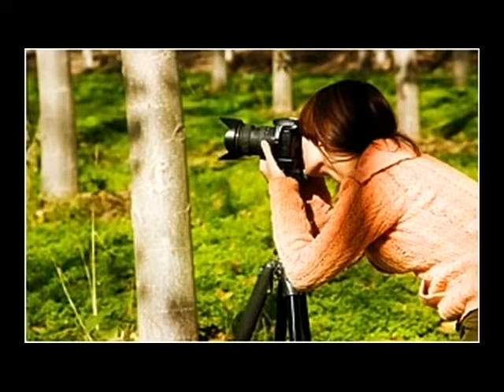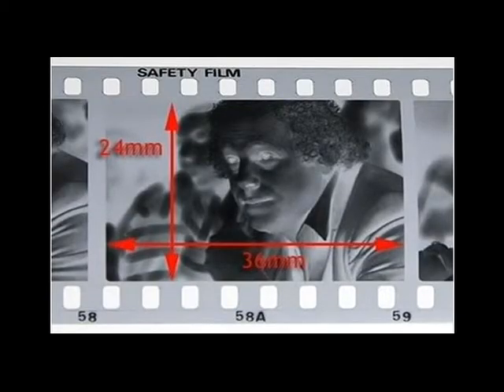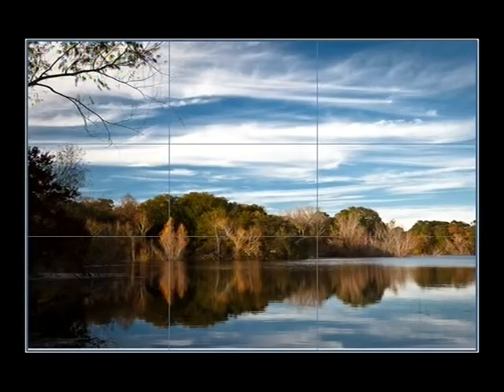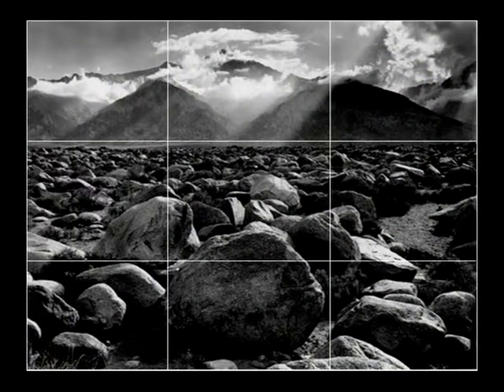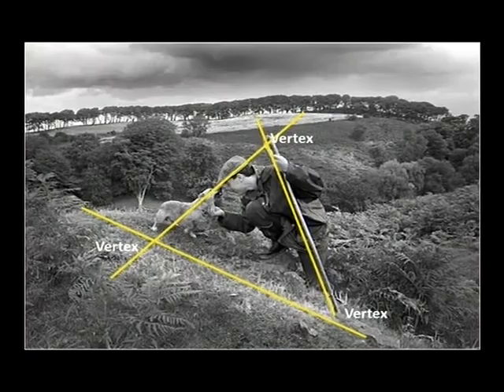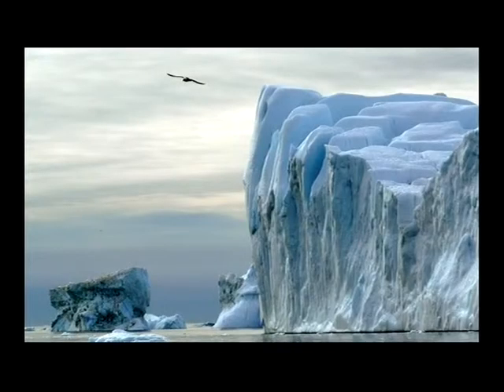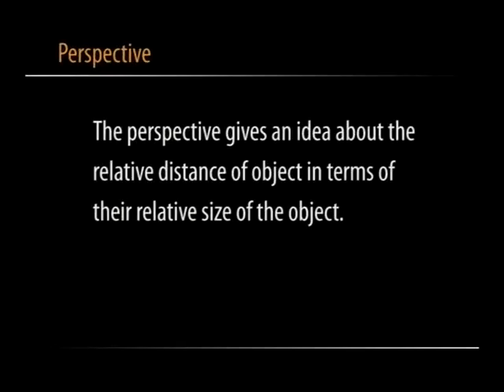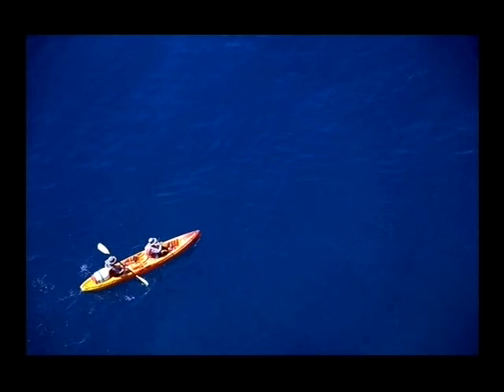Composition : Aesthetical Arrangement